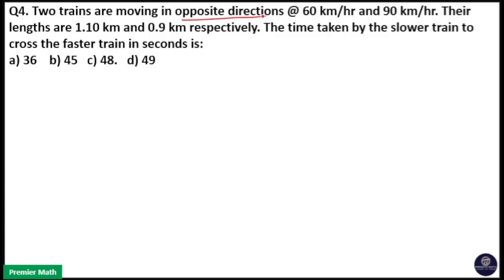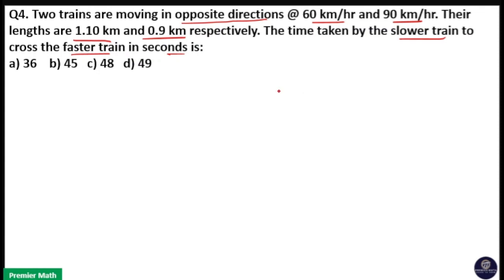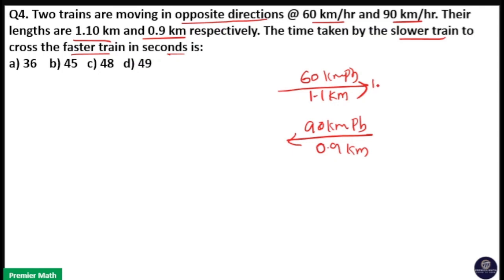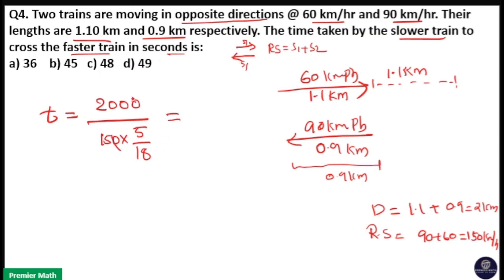Two trains are moving in opposite directions @ 60 km/h and 90 km/h Their lengths are 1 10 km and 0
Two trains are moving in opposite directions @ 60 kmhr and 90 kmhr. Their lengths are 1.10 km and 0.9 km respectively. The time taken by the slower train to cross the faster train in seconds is